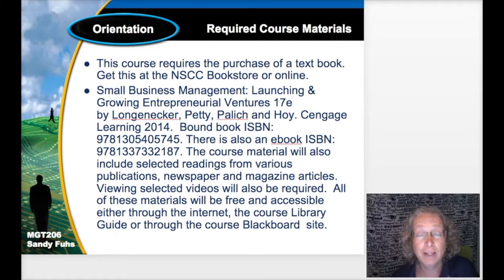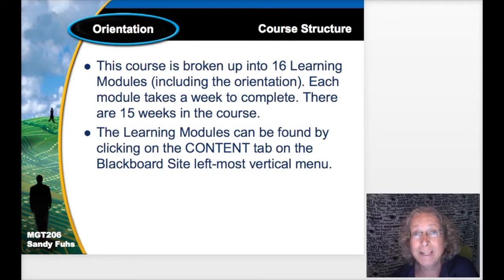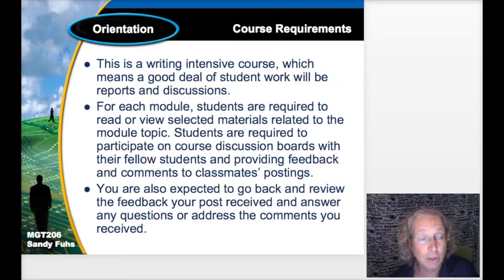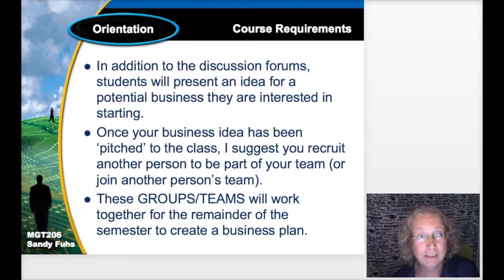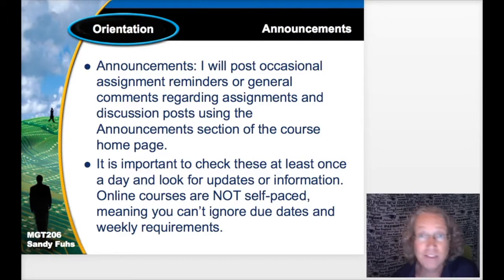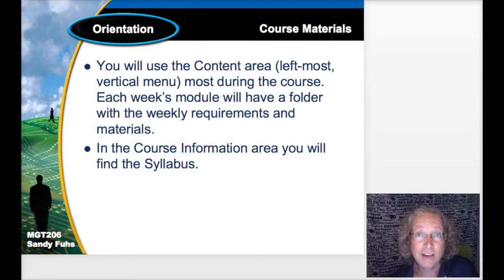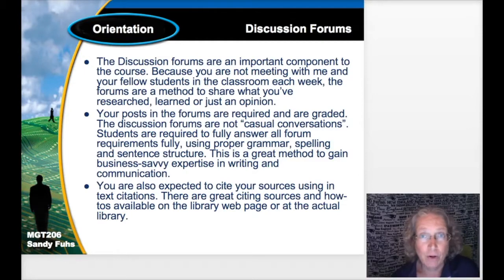MGT206 Orientation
Small Business Management/Entrepreneurship online course orientation. MGT206